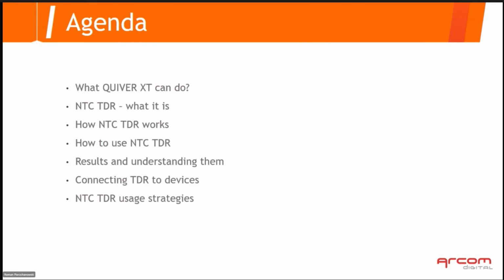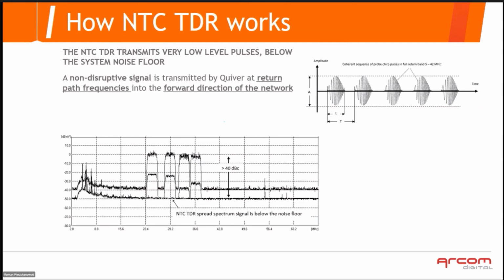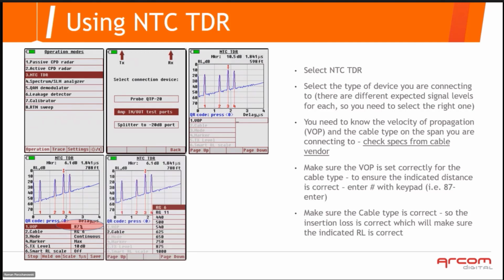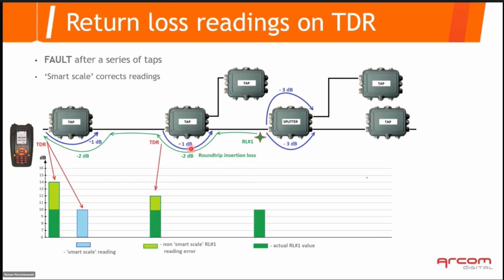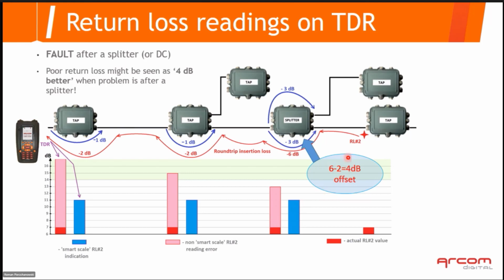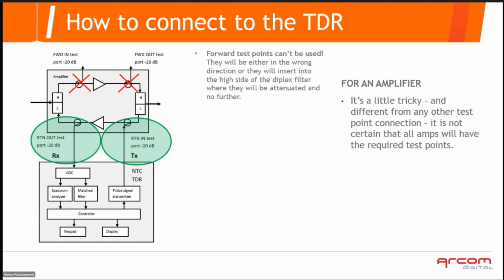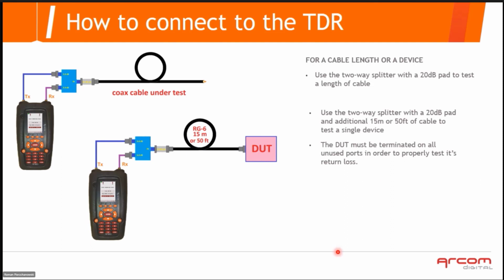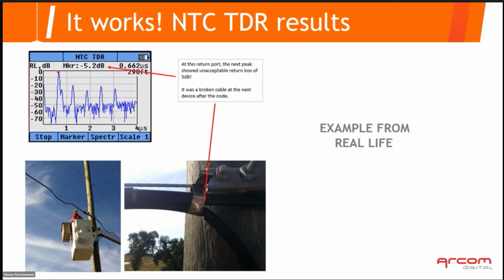Quiver XT-UB Network Traffic Compatible TDR Training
Quiver XT-UB NTC TDR Training:
- What QUIVER XT can do?
- NTC TDR – what it is
- How NTC TDR works
- How to use NTC TDR
- Results and understanding them
- Connecting TDR to devices
- NTC TDR usage strategies